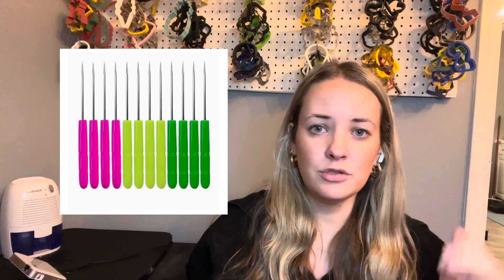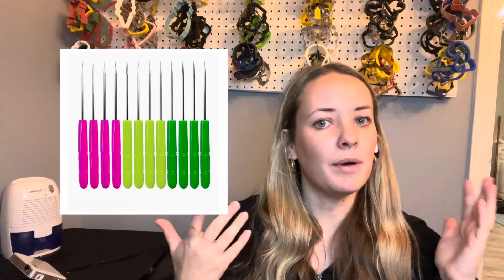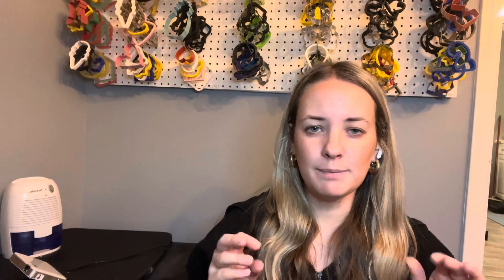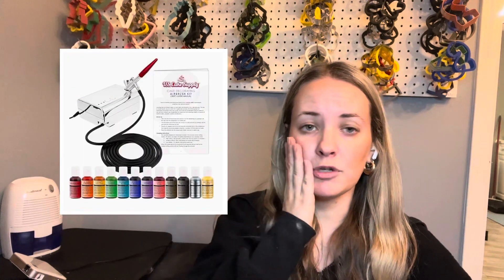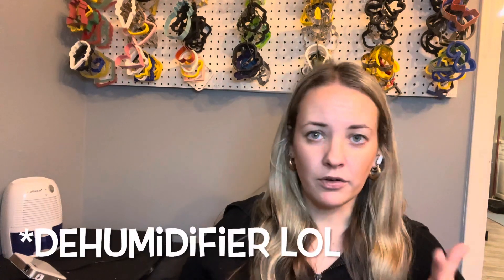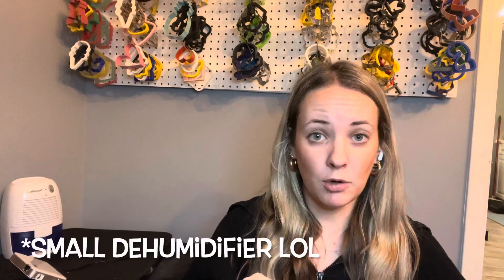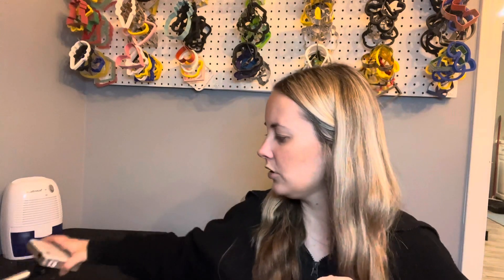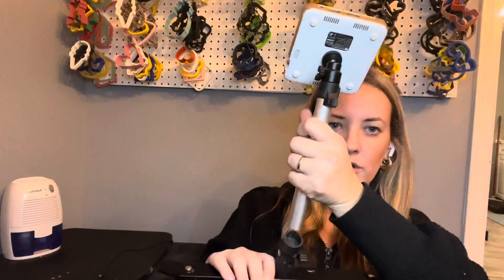The best TOOLS for beginner cookiers!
Hey y'all! Come chat with me about the best tools for beginner cookiers.

Do you have some items that you would add or take away from my list?! Let's chat!

BEST Dehydrator:

ICING BAGS:

White Bakery Boxes:

Scribe tools:

Favorite projector:

Projector stand: